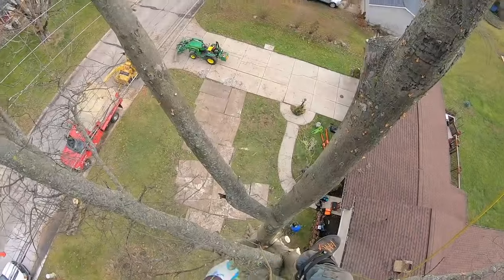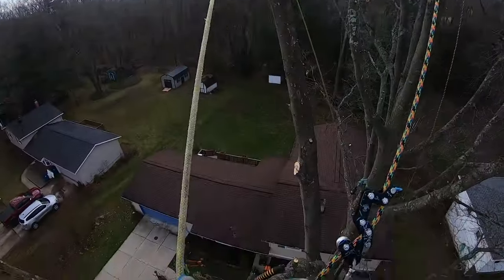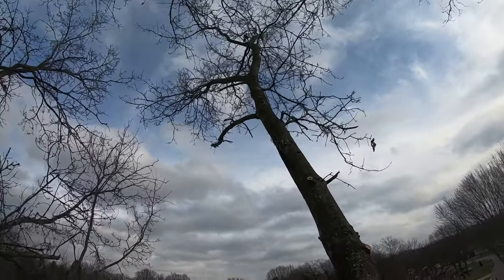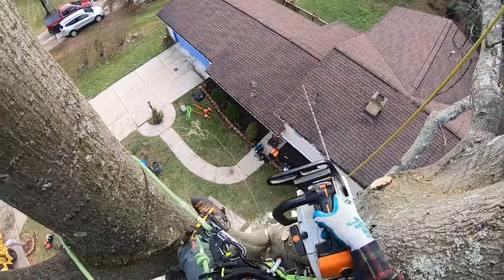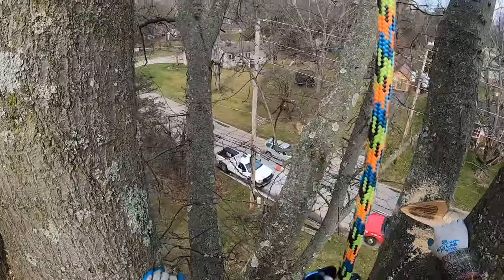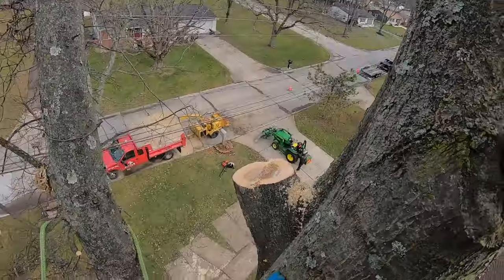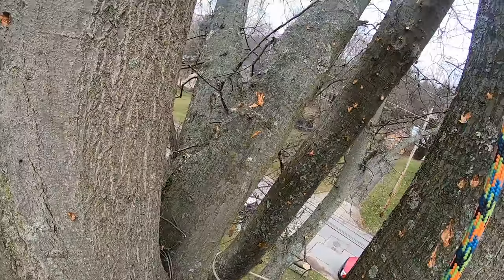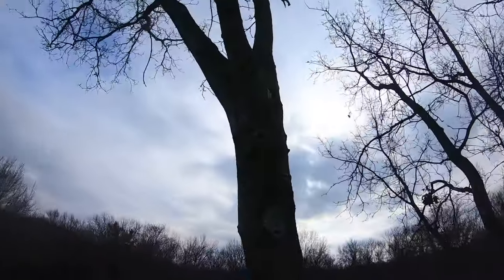BIG RIGGING!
Check out their website and if you're ever in Canton Ohio, stop by and check them out. They gave a super cool shop.